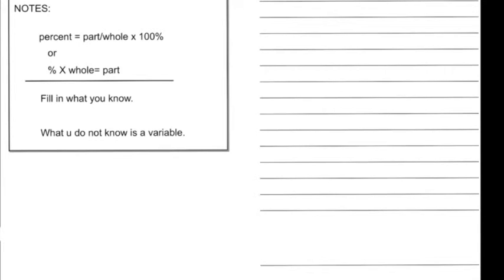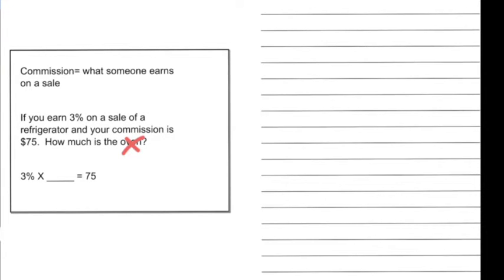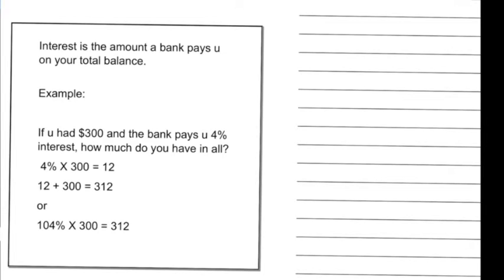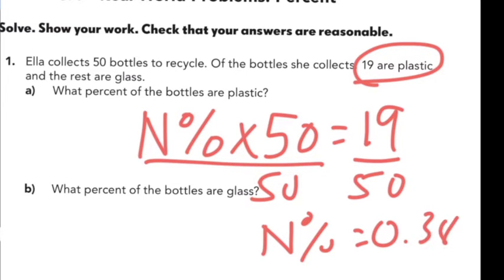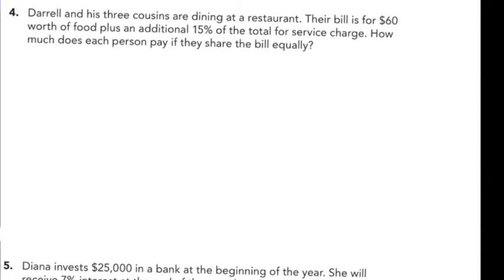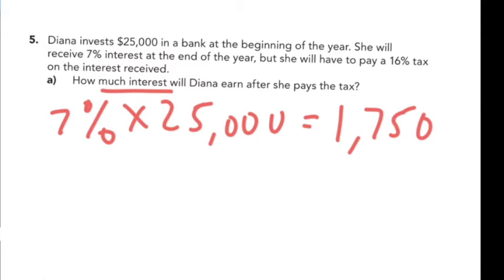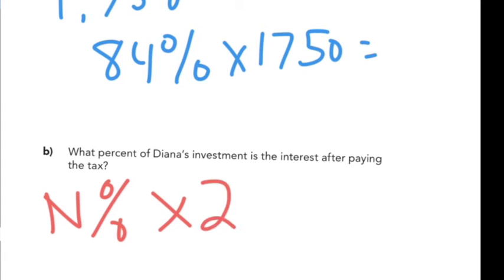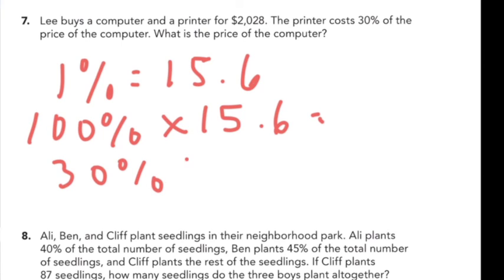6 4 day 1 and 2